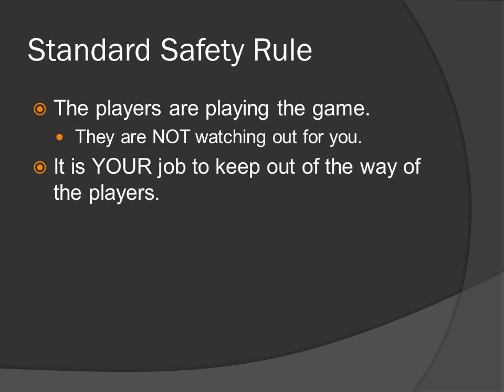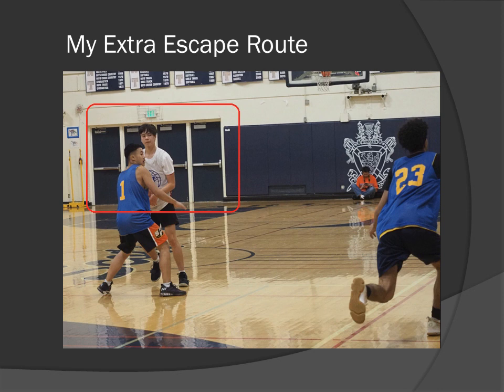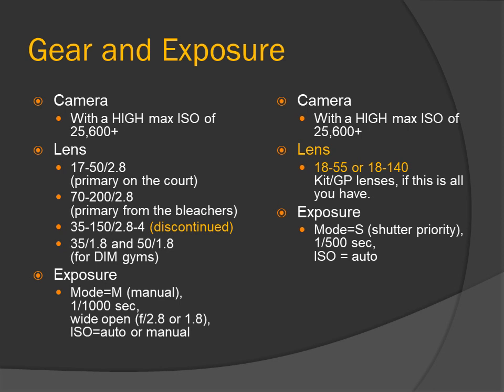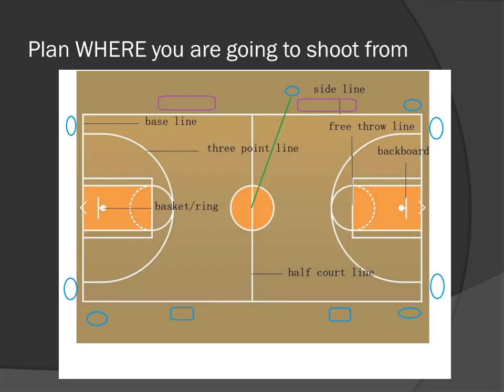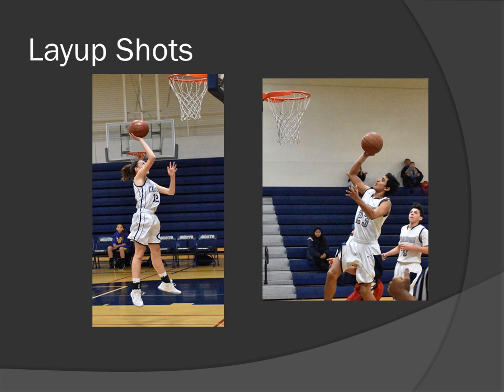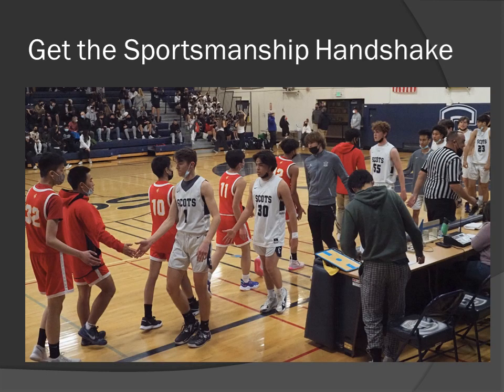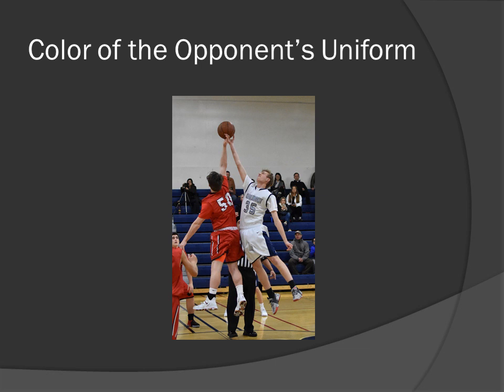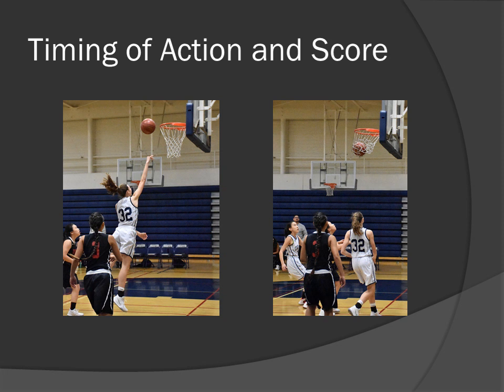REPLACED - How to Take Pictures of BASKETBALL - rev2023 (243b)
REPLACED ON 7/26/24
How to take pictures of high school basketball.  Rev 2023.
We discuss safety, what gear to use, a starting exposure, planning the shoot, sample pictures, problems and issues.

0:00  Start
0:21  Safety
2:28  Gear and Exposure
4:07  Planning, WHERE to Shoot From
7:16  Sample Pictures
8:21  Issues and Problems